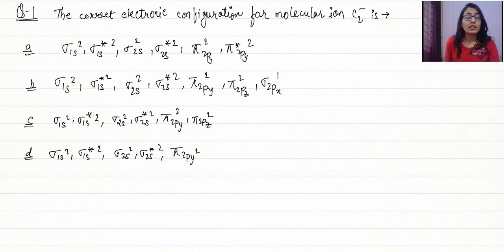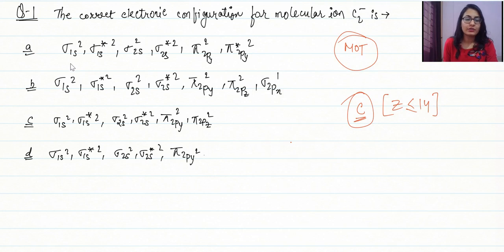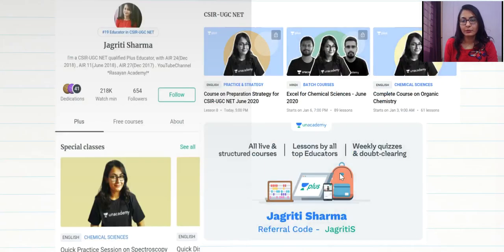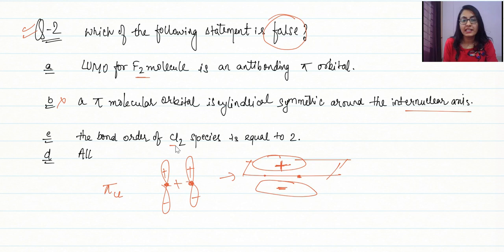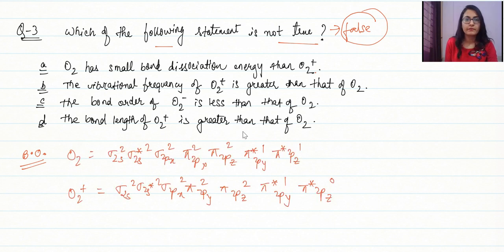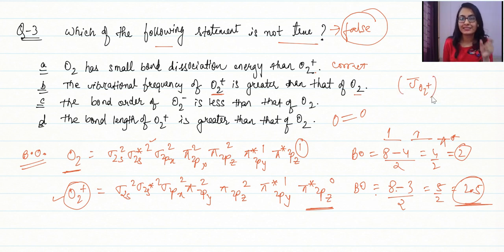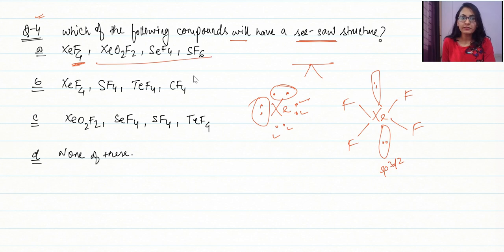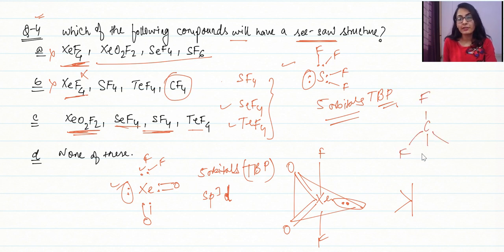Practice Session for CSIR NET/ GATE exams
Hello everyone, here i have discussed some MCQ practice questions for your preparation.
This video will be beneficial for:
1. B.Sc/ M.Sc students
2. CSIR-UGC NET
3. IIT-JAM Exam
4. GATE-CY Exam
5. TIFR Exam
6. BARC Exam